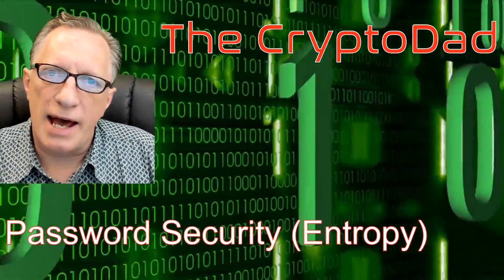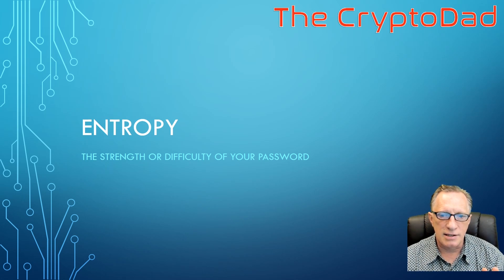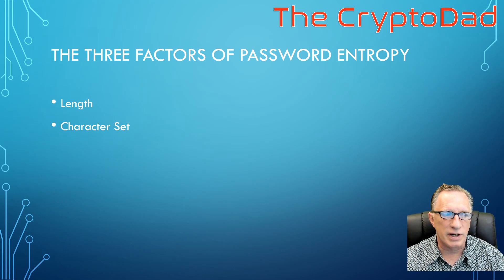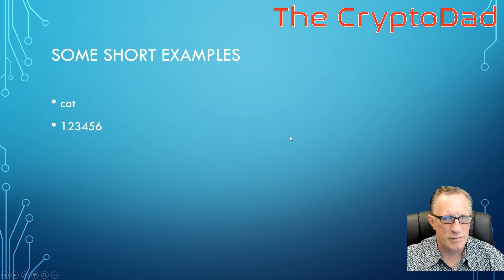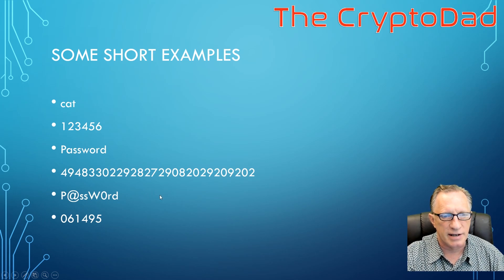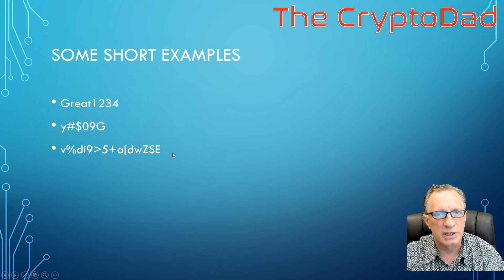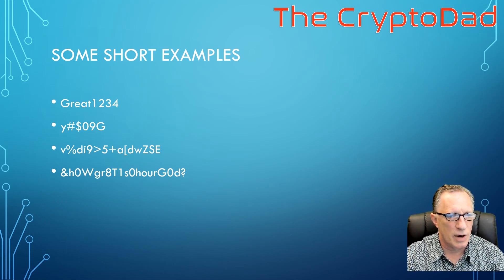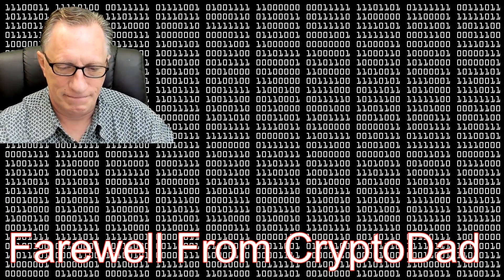How to Choose a Strong Password with Entropy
In this video, the CryptoDad shows you how to choose strong passwords that can resist password crackers with dictionary attacks!
Your passwords should have strong Entropy!

39VAcEXw9NvcwwsoM1yb9wL1PeCXbMr9Gy
0xA827CEc6B789B73790724A27E854370EB6661d92
LcCbeFDtQ66GF9rD2QSz8Rus7Xmz1PnmmG